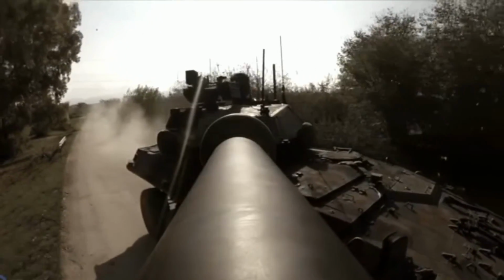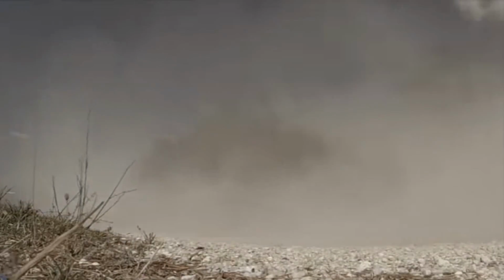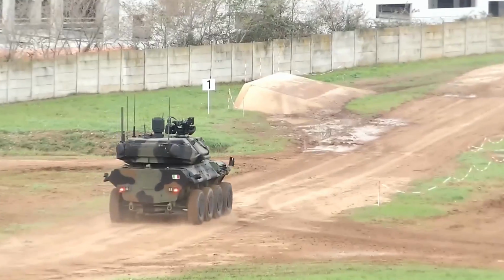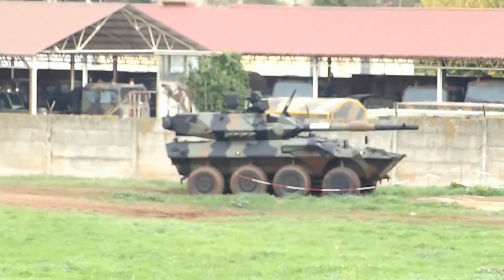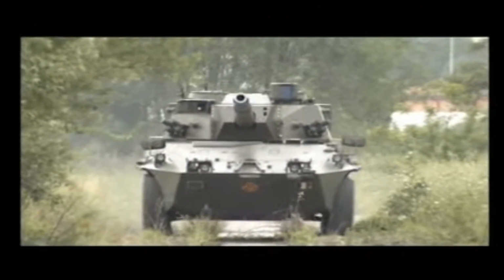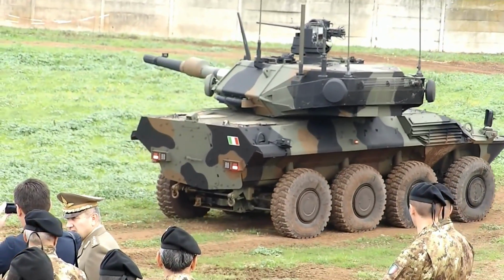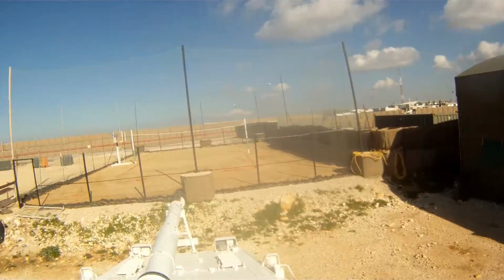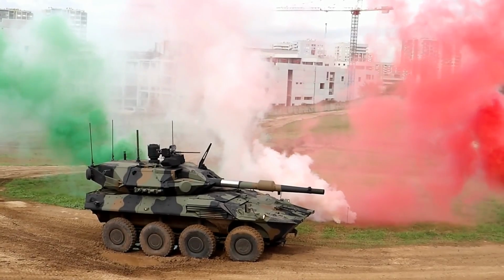Centauro 2 Fire Support Vehicle - Overview and Opinion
The Italian Centauro 2 fire support vehicle is a next-generation version of the original Centauro. It has a revised 8x8 chassis, and is armed with a more powerful 120-mm gun. Also it is better protected and has got a number of other improvements. The Centauro 2 was jointly developed by IVECO and OTO Melara to meet an Italian Army requirement. Development commenced in 2010. The first prototype was ready in 2015. It was first publicly revealed in 2016. Italian Army plans to obtain 74 of these new fire support vehicles. Currently Italian Army operates a total of 400 original Centrauro fire support vehicles, armed with a 105-mm gun.

The Centauro 2 is intended to carry out tactical reconnaissance, fire support of combat units and territorial defense tasks. It can escort convoys and be used for road patrol missions. Once in service with Italian Army the Centrauro 2 will operate in medium brigades alongside Freccia infantry fighting vehicles, and associated combat vehicles based on similat 8x8 wheeled chassis.

This fire support vehicle is one of the most capable in this class. Most other vehicles are limited by their 6x6 chassis and carry smaller 105-mm guns. The is a US-built M1128 Stryker Mobile Gun System with 8x8 configuration. However it is also armed with a smaller 105-mm gun, as its chassis could not withstand the recoil of the 120-mm gun. There are only few other demonstrators, armed with a powerful 120-mm gun.

The Centauro 2 provides the same firepower as most modern main battle tanks. It is fitted with an OTO Melara HITFACT turret, armed with a 120-mm/L45 smoothbore gun. This high-pressure gun is compatible with standard NATO 120-mm tank ammunition. It is fitted with a very efficient muzzle brake, which significantly reduces the recoil. The gun is fed by a new automatic loading system. Ammunition is stored in isolated compartments. It is worth noting, that a 120-mm gun was mounted on the original Centauro before. Depending on customer requirements the Centauro 2 can be fitted with a smaller 105-mm/L52 gun.